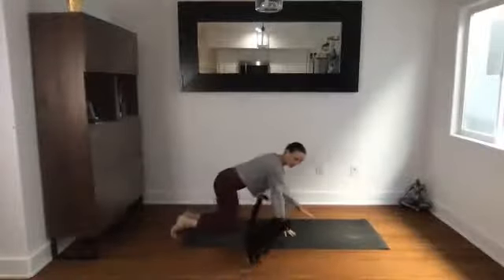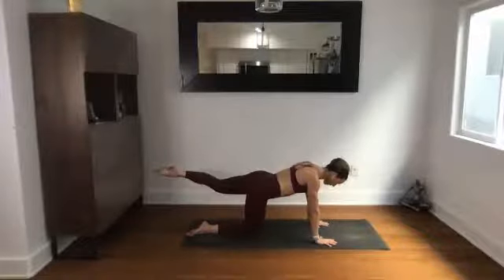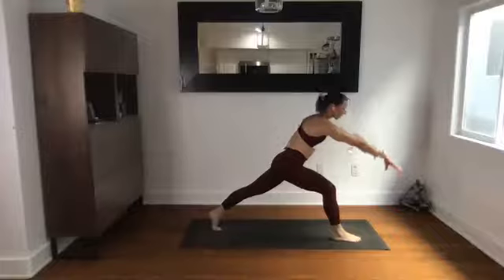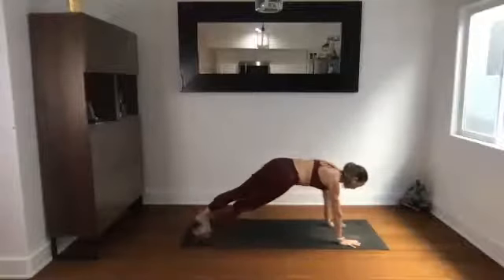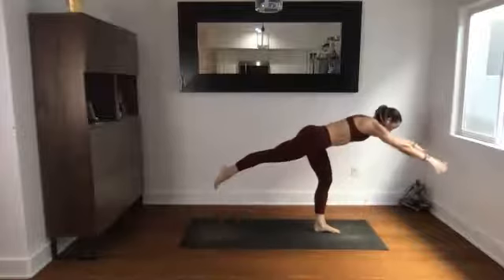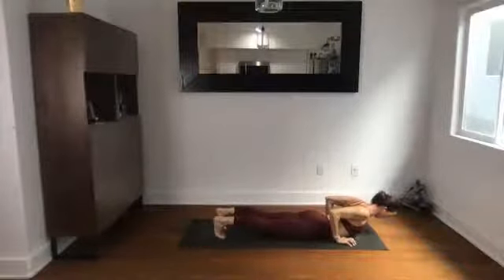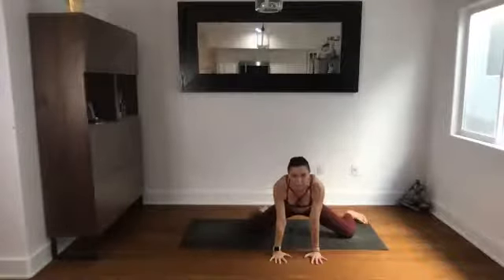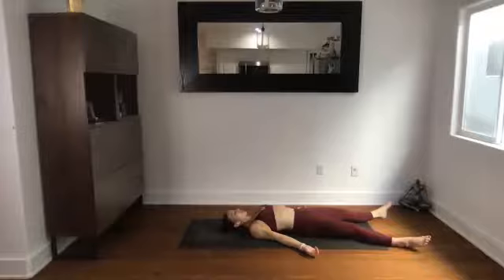YOGA: Saturday Vibes 11.28.20